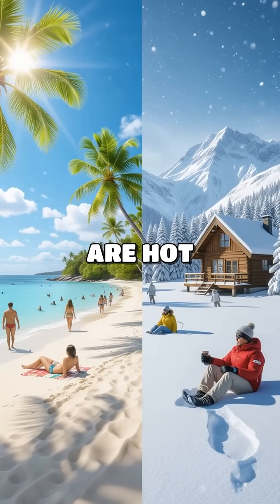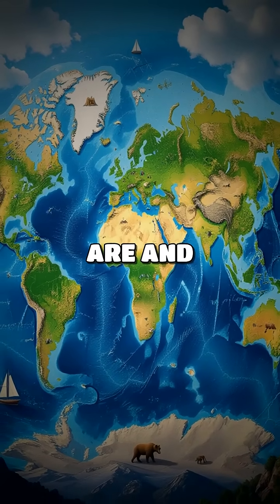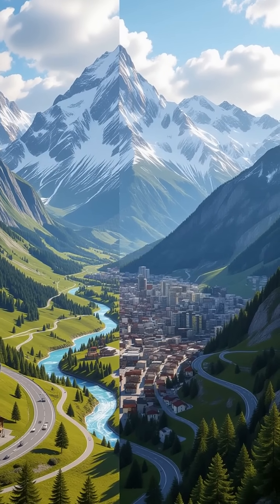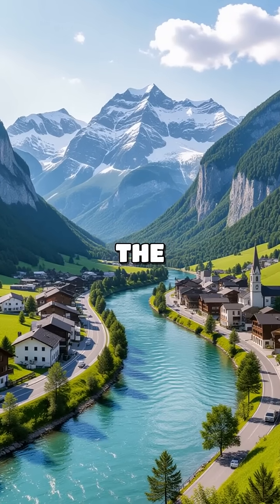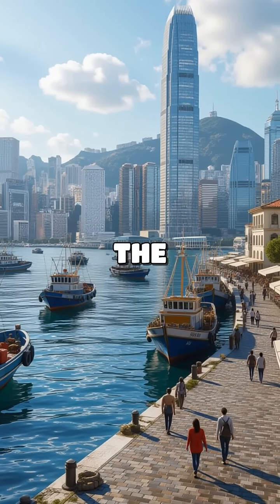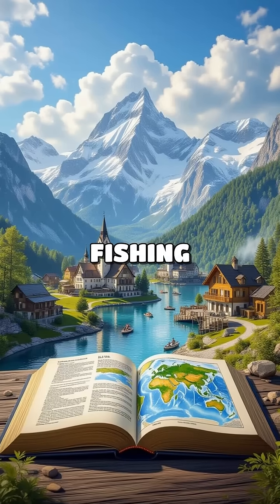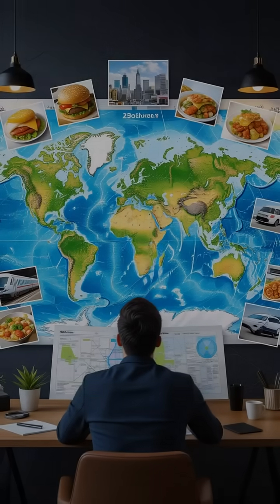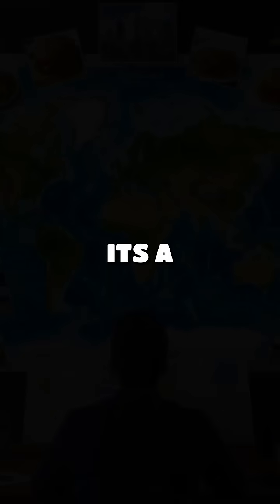Unlocking the Secrets of Geography: Why Our World is Hot or Cold Year-Round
Explore the fascinating world of geography! Discover how land, water, and people shape our planet's story. 🌍✨